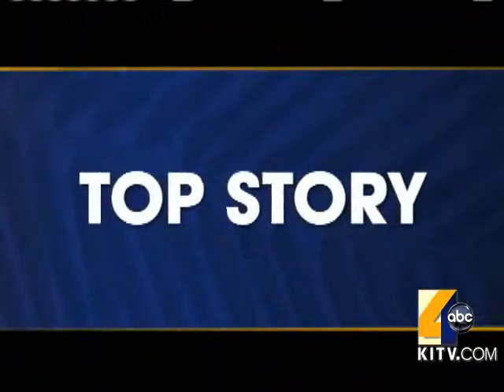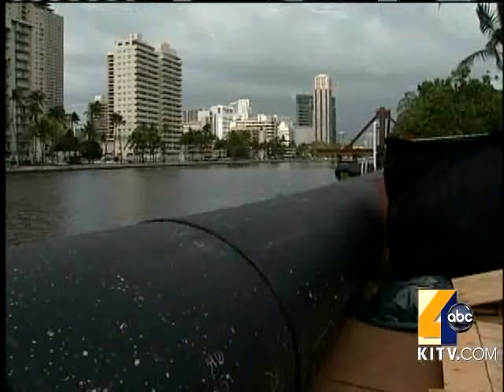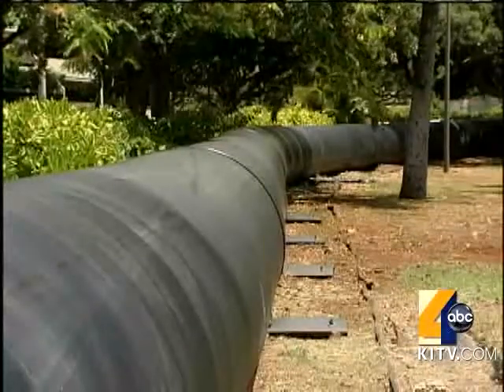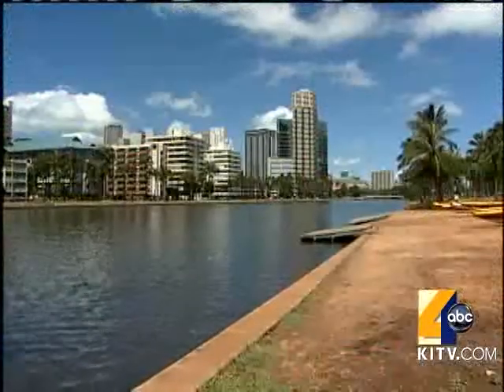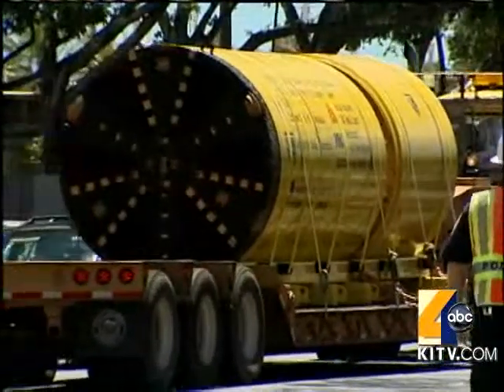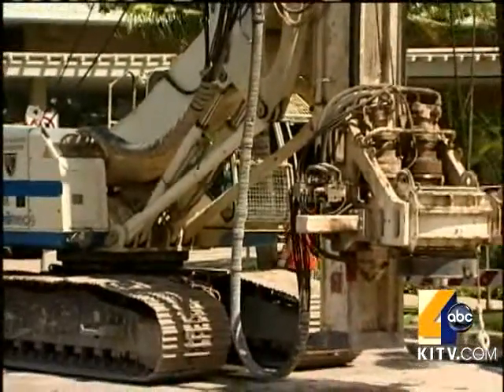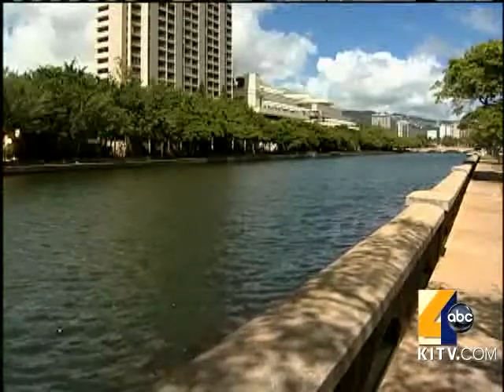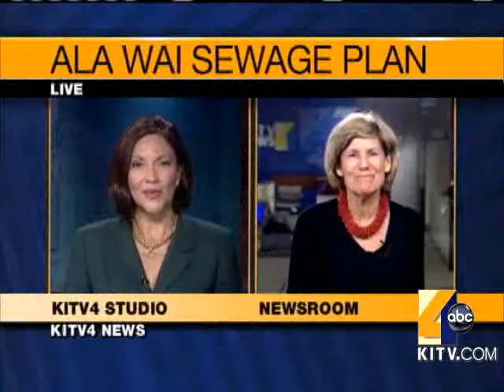City Plans Ala Wai Sewage Pipe Removal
The city of Honolulu is getting rid of the black sewage pipes along the Ala Wai Canal. 9/1/2010. For news you need to know,